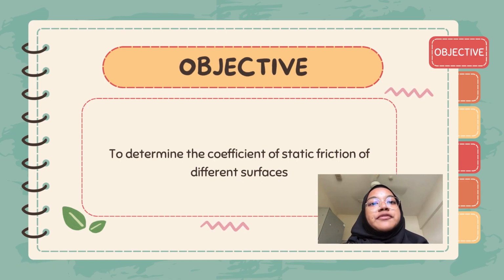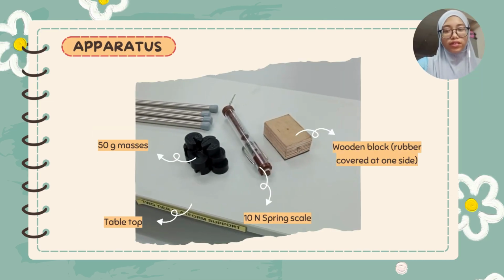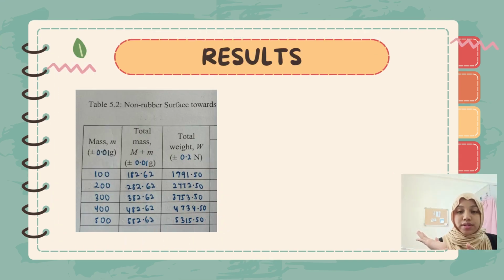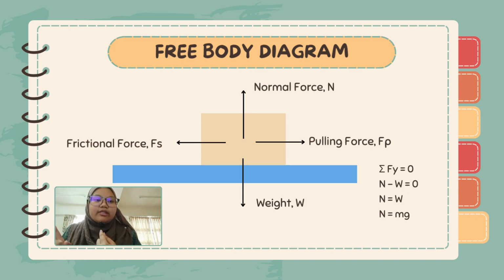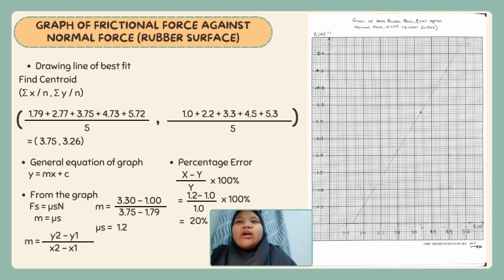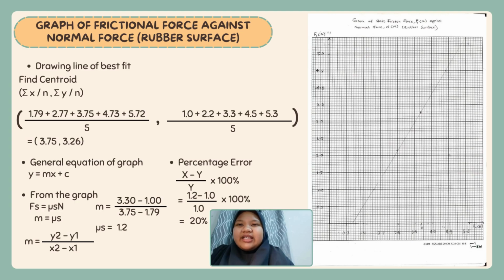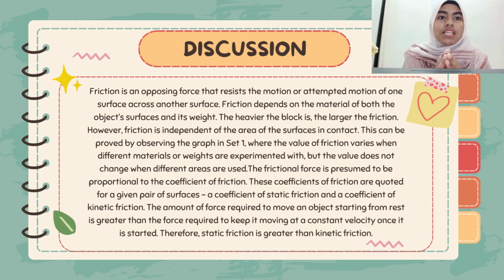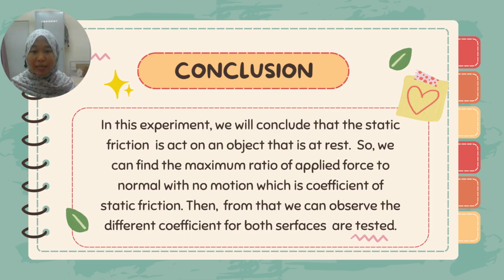PHY110 EXPERIMENT 5 (FRICTIONAL FORCE)